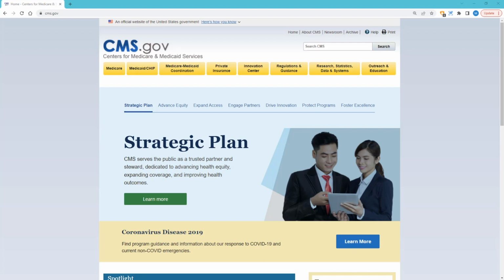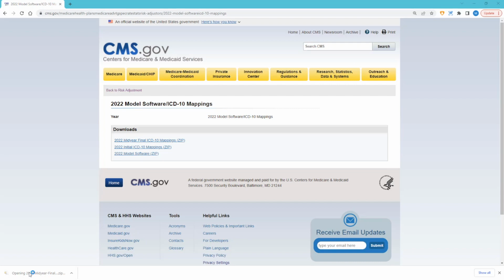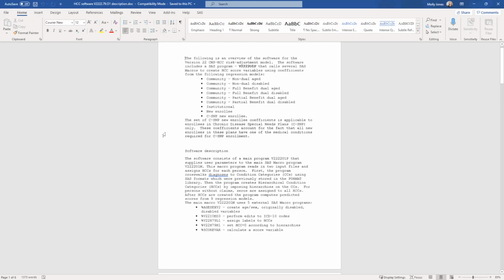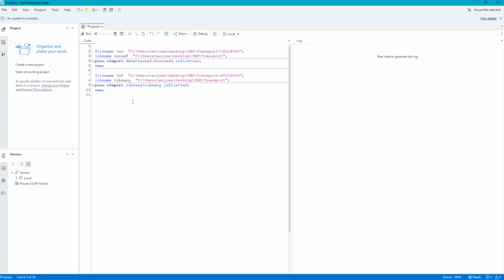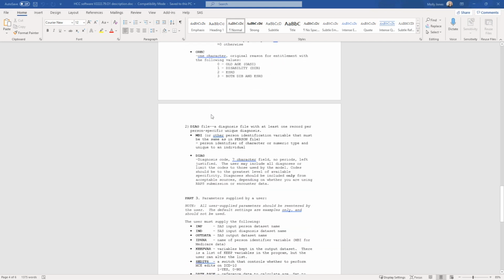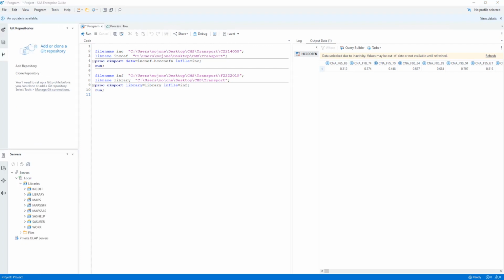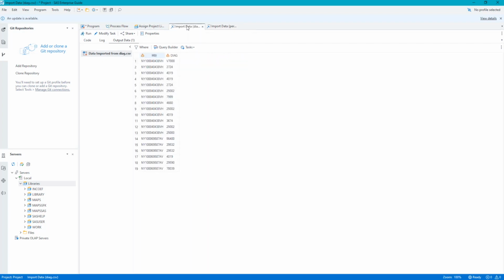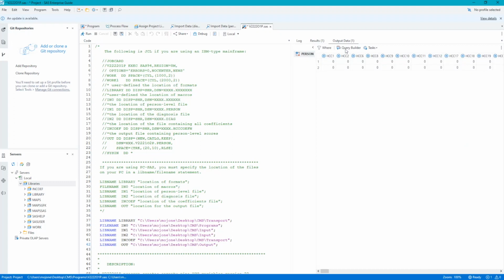Running CMS Risk Adjustment Models with SAS Enterprise Guide 8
In this video, presented by Molly Jones, you will see how SAS Analytics Pro gives analysts the ability to use SAS Enterprise Guide 8 to run data through the Risk Adjustment model provided by CMS on demand.

Content Outline
0:00 – Introduction to CMS Risk Adjustment Models and downloading files
1:35 – Unzipping and editing file names
2:31 – Creating folder structure
3:50 – Setting up SAS Enterprise Guide project
4:52 – Setting paths to point to the right location
5:29 – Explaining input files (tables)
6:18 – Importing input files into SAS Enterprise Guide
9:00 – Setting up the remaining paths, running model, and explaining outputs